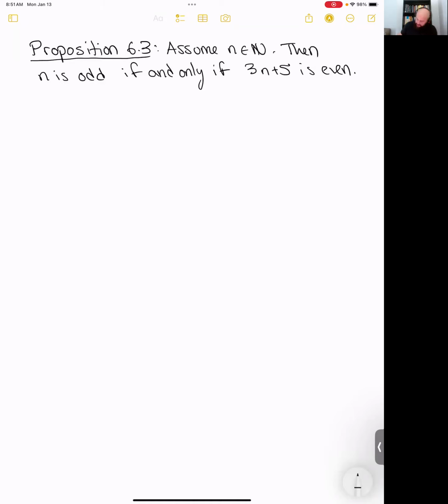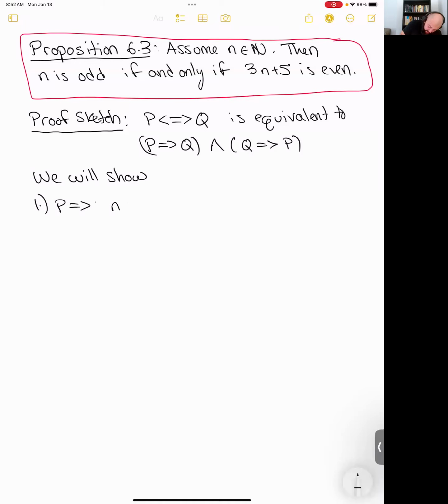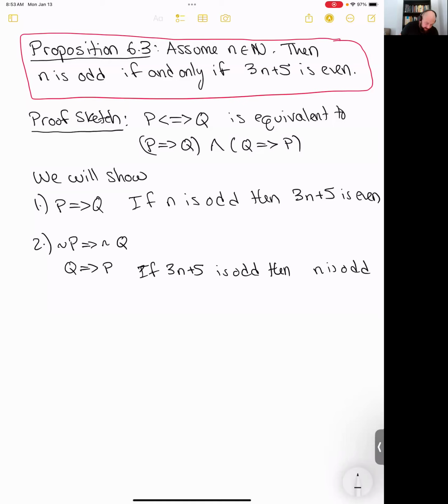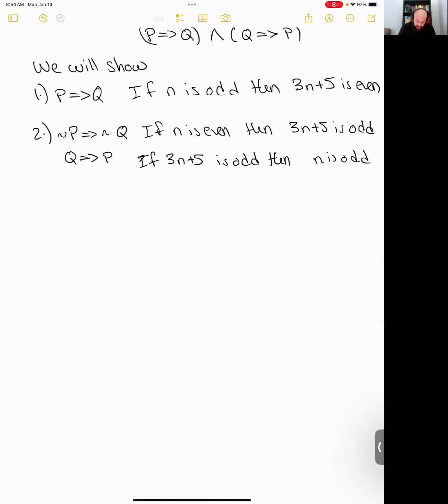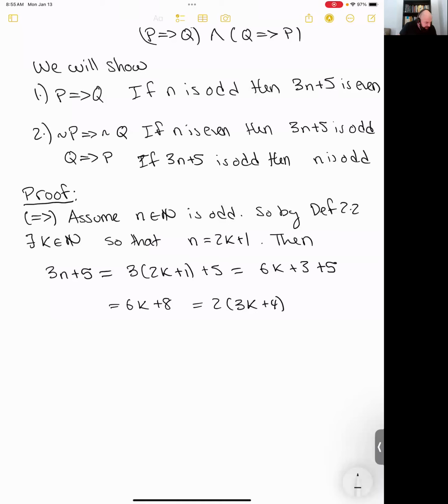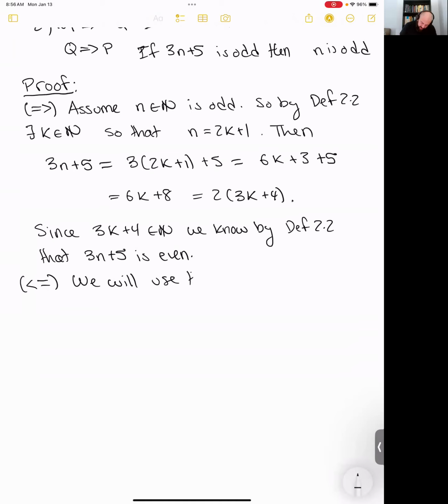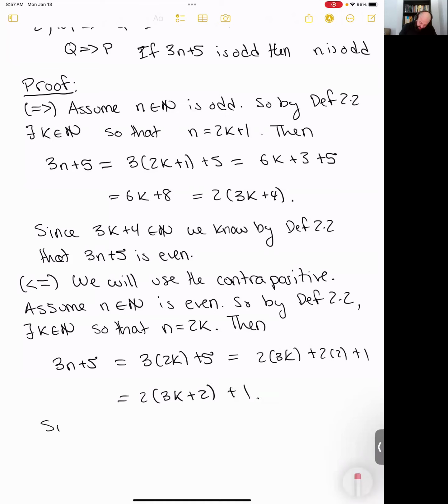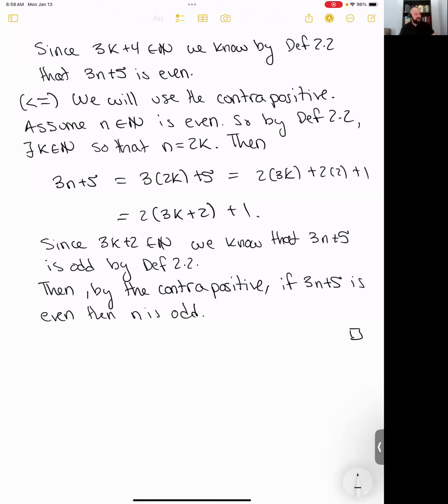Proof by Contrapositive Example 2